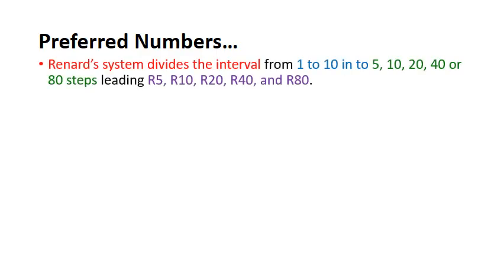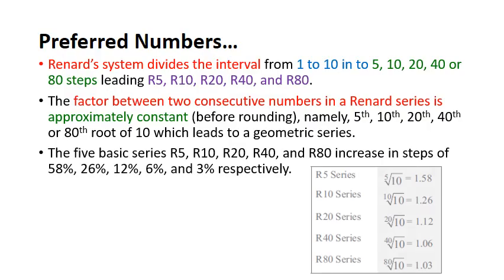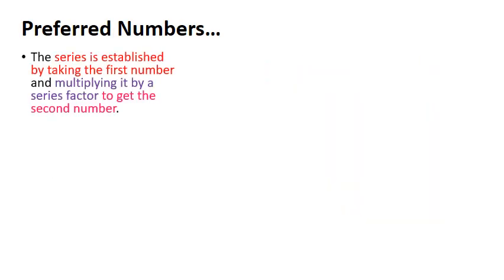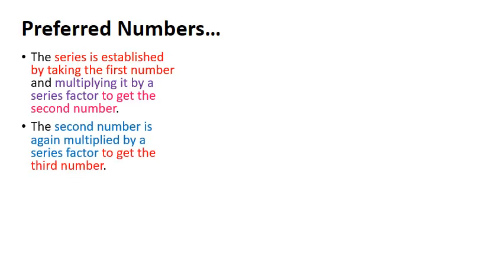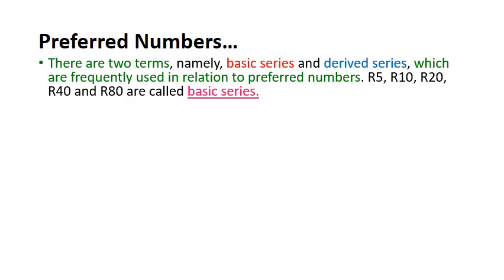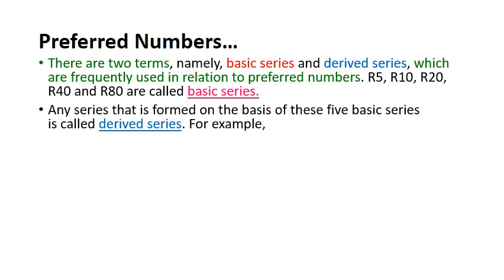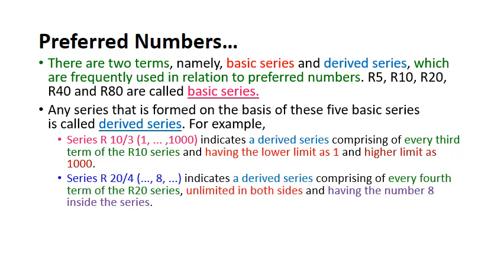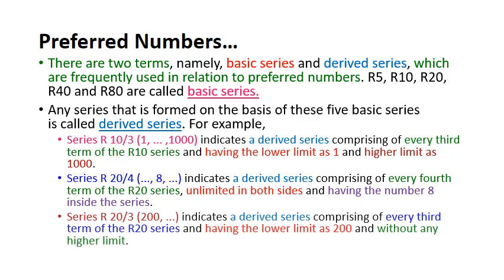Lecture 4 Preferred Numbers Cntd